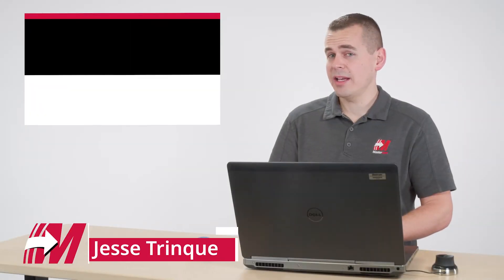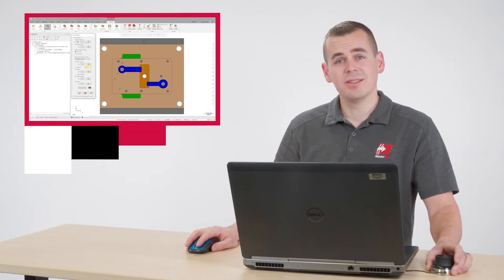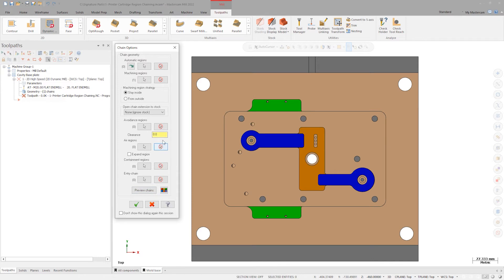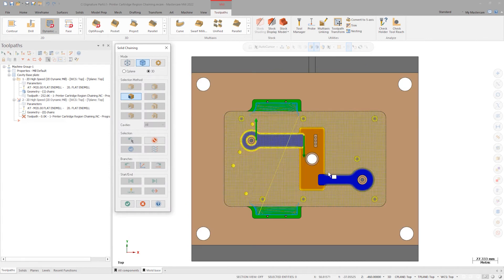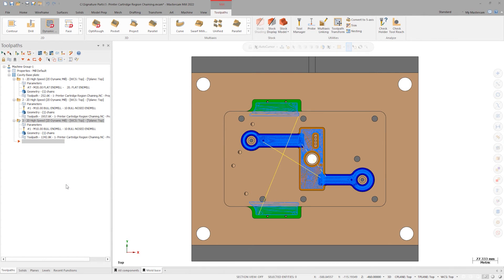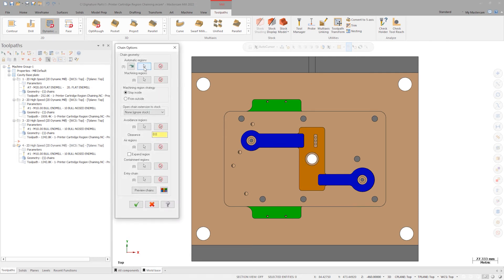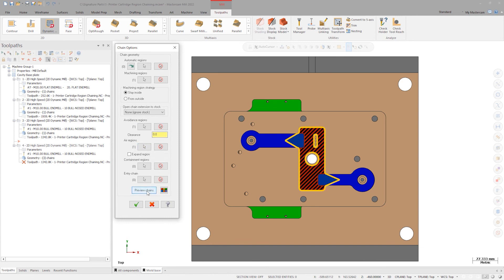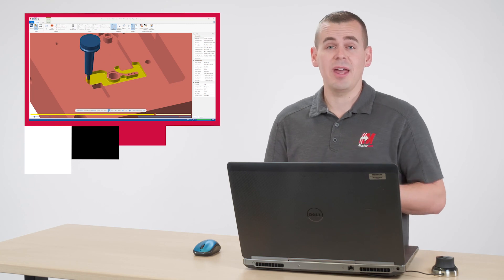Printer Cartridge: Automatic Region Chaining | Mastercam 2022 Signature Parts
Jesse explores new automatic region chaining for 2D toolpaths available in Mastercam 2022. He presents the ease and efficiency of this added functionality using a mold assembly—a Printer Cartridge from our Signature Part Series.

Or get in touch with your local Reseller